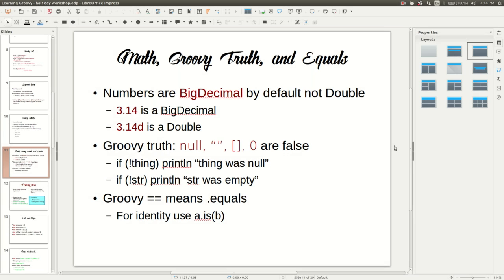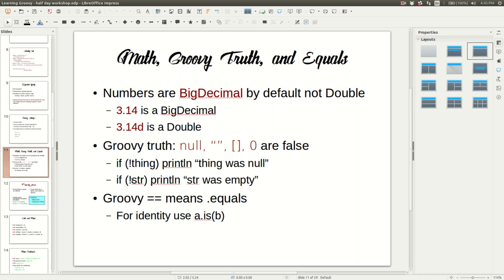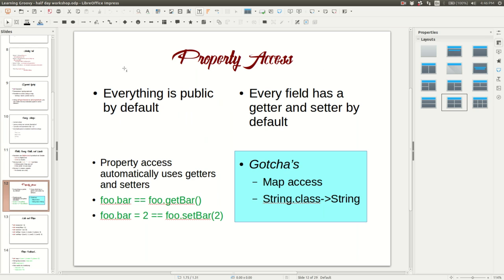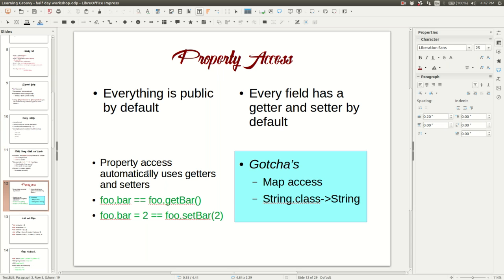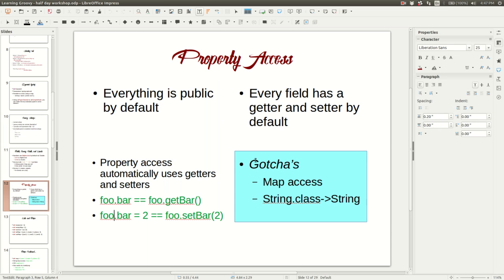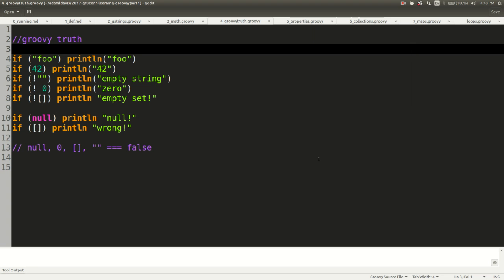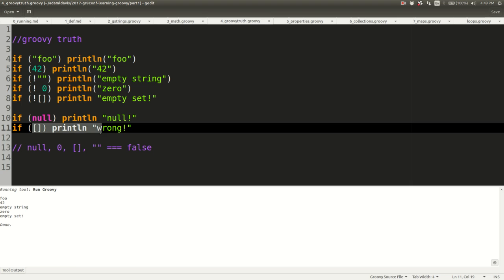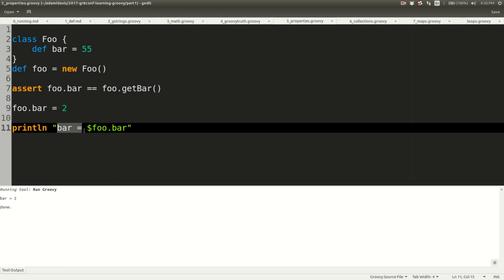Learning Groovy Workshop Preparation Episode 2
In preparation for my upcoming workshop at Gr8Conf US I decided to record myself as a way to practice. In this video I cover Groovy truth, ==, and Groovy properties.